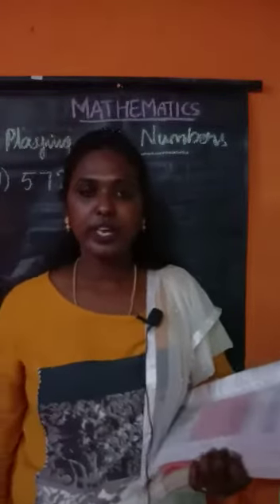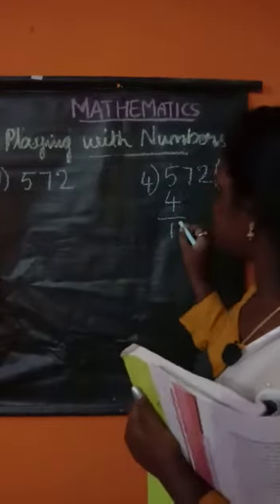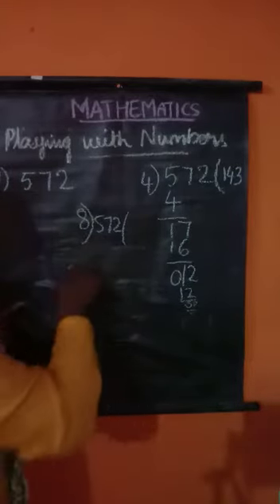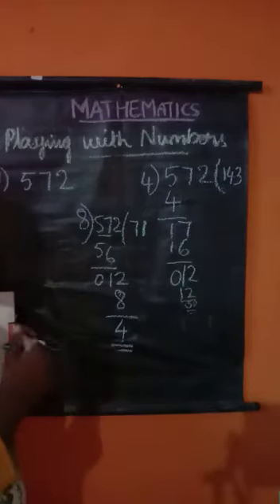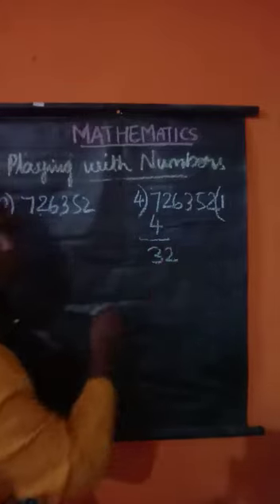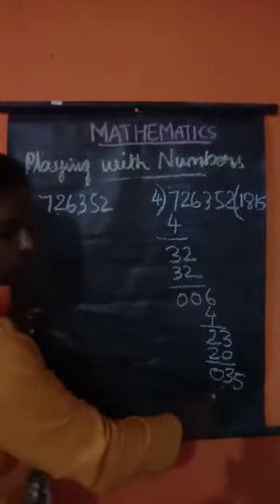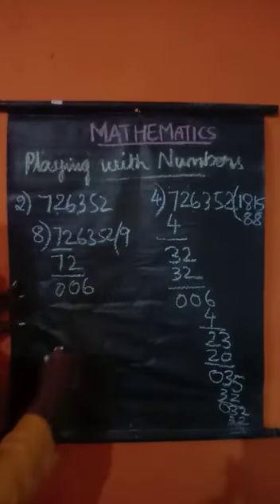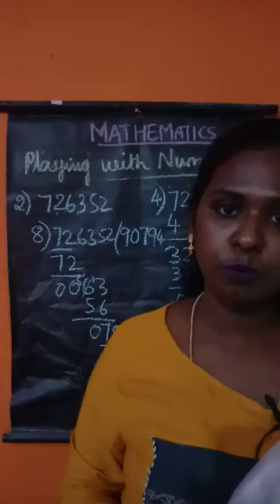Maths Class 6 Playing with number's part 10